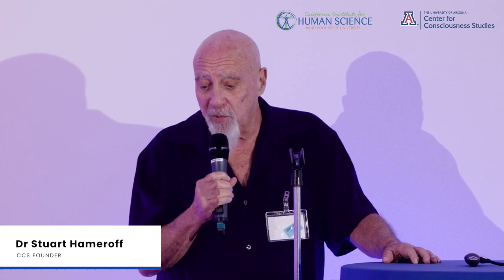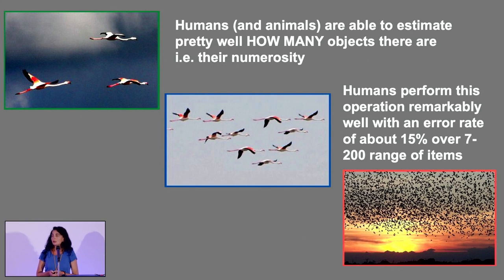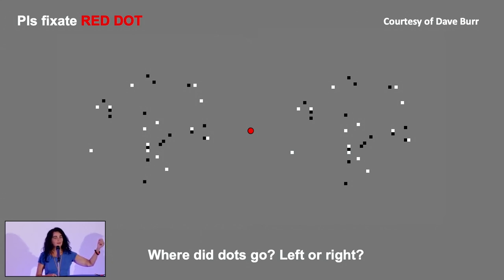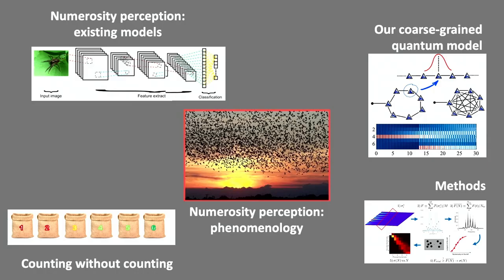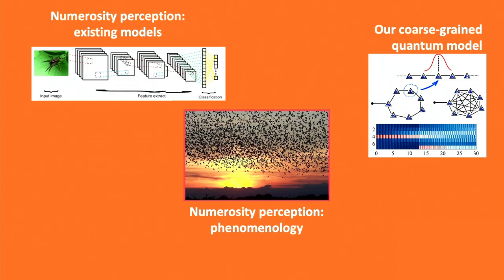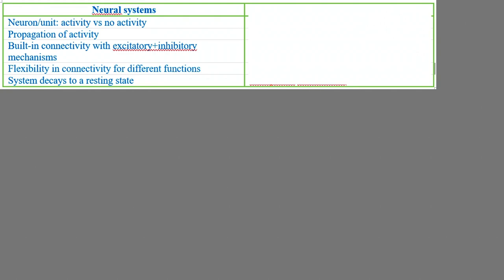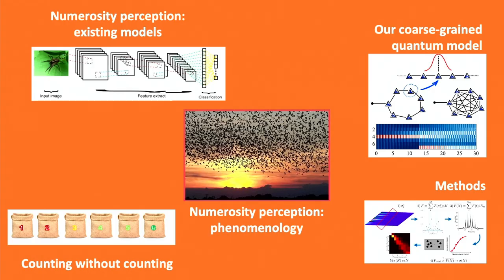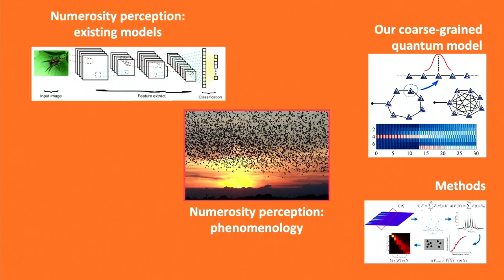Encinitas 2023 2_8 marilu chiofalo 1080p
SPINTRONICS IN NEUROSCIENCE
presented at the Summer Symposium:
Neuroscience Needs a Revolution to Understand Consciousness
hosted by California Institute for Human Science and the
Center for Consciousness Studies, University of Arizona
August 18-20, 2023 Encinitas, California

Quantum spin models for numerosity perception
Jorge Yago Malo1, Marco Cicchini2, Simone Ausilio1, Vittoria Stanzione1, Concetta Morrone3, Marilu Chiofalo1
1Department of Physics Enrico Fermi & INFN University of Pisa, Pisa, PI, Italy. 2Institute of Neuroscience CNR-Pisa and PisaVisionLab, Pisa, PI, Italy. 3Department of Translational Research and of New Surgical and Medical Technologies University of Pisa and PisaVisionLab, Pisa, PI, Italy

Categories by Discipline
4.0 Physical and Biological Sciences
Primary Topic Area - TSC Taxonomy
[04.02]. Quantum field approaches

Abstract
Humans share with animals, both vertebrates and invertebrates, the capacity to sense the number of items in their environment already at birth. The pervasiveness of this skill across the animal kingdom suggests that it should emerge in very simple populations of neurons. Current modelling literature, however, has struggled to provide a simple architecture carrying out this task, with most proposals suggesting the emergence of number sense in multi-layered complex neural networks, and typically requiring supervised learning. Simple accumulator models fail to predict Weber’s Law, a common trait of human and animal numerosity processing challenging to be simulated, stating that the only about 15% error-rate is proportional to the number of perceived items (up to 200), while the items uncertainty is Poissonian. In a quantum and neuro-science truly interdisciplinary research, we found that an open quantum spin network, mapping a neural system and equipped with all-to-all connectivity, can simulate the human sense of number as a global dynamical property. The numerosity is encoded in the spectrum after stimulation with a number of transient signals occurring in a random or orderly temporal sequence. We use the quantum-like paradigm combined with a simulational approach borrowed from the theory and methods of open quantum systems out of equilibrium, to describe information processing in neural systems. Our method is able to capture many of the perceptual characteristics of numerosity in such systems. The frequency components of the magnetization spectra at harmonics of the system’s tunneling frequency increase with the number of stimuli presented. The amplitude decoding of each spectrum, performed with an ideal-observer model, reveals that the system follows Weber’s law. This contrasts with the well-known failure to reproduce Weber’s law with linear system or accumulators models. In the final part of this contribution, we present a first extensive study of the network connectivity conditions under which the counting capability is preserved, and discuss the perspectives of this promising approach to describe other perceptual phenomena connected with time and space.

Open quantum systems, Quantum networks, Quantum simulations and tensor networks. (Quantum) information processing, Neural networks, Psychophysics, Sensory perception, Space time and number perception.